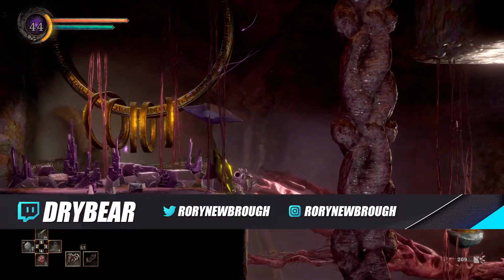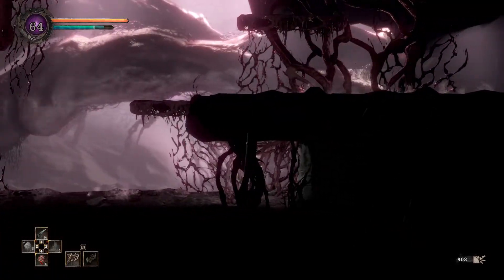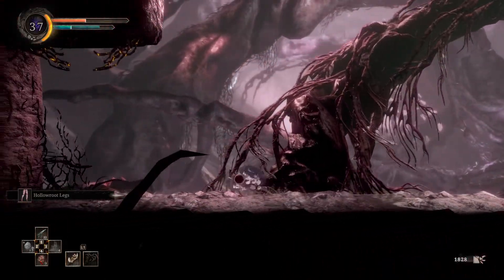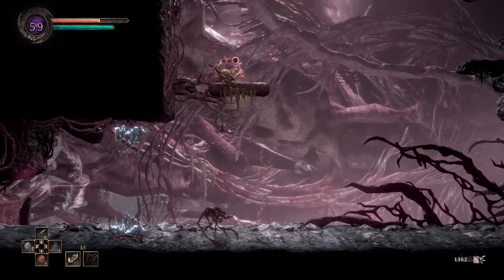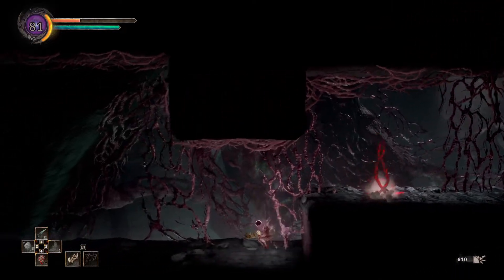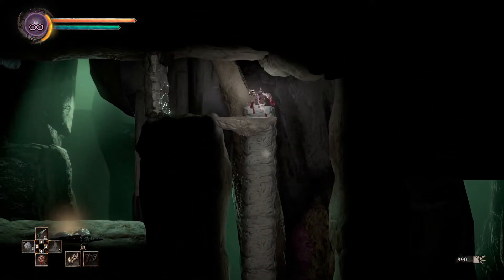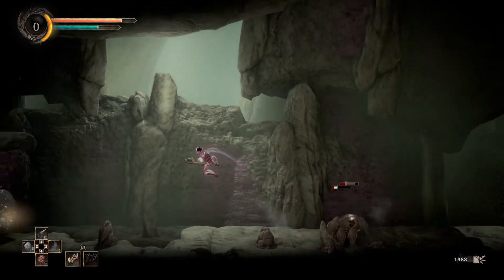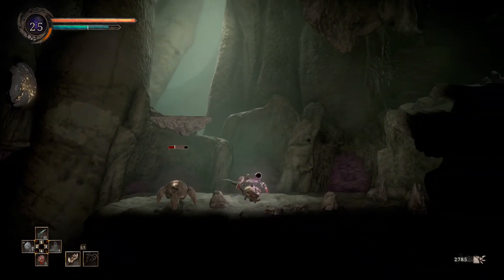The Land of Teeth & Bone Ep. 004 | GRIME Full Gameplay Walkthrough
Today we enter the land of teeth & bone in our GRIME Full Gameplay Walkthrough Part 4. It's horrifying and fascinating at the same time. The Land of Teeth & Bone Ep. 004 | GRIME Full Gameplay Walkthrough.

Stay up to date on what I'm doing!